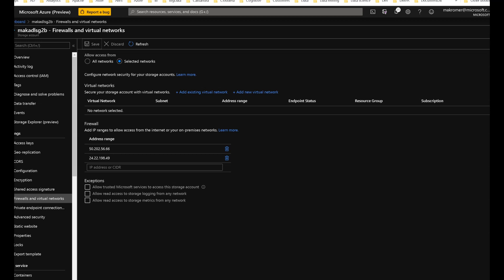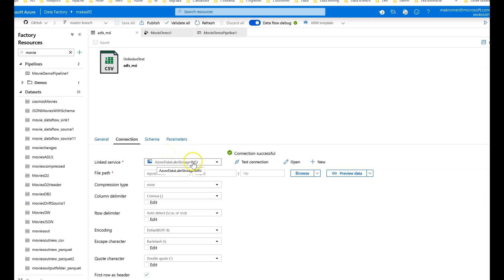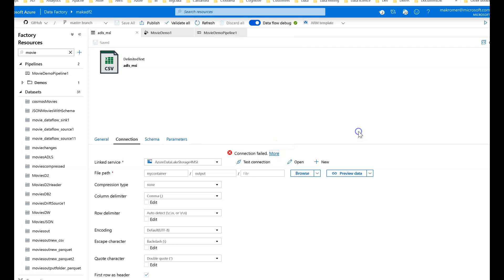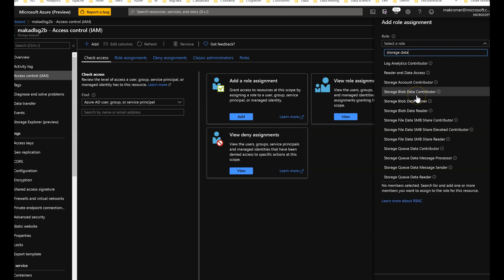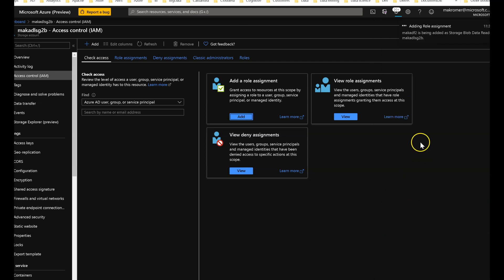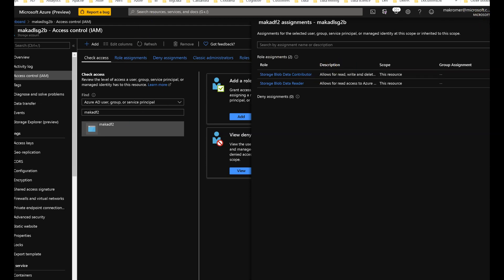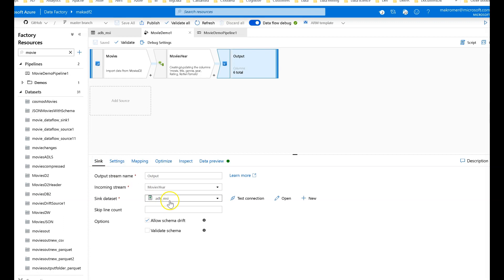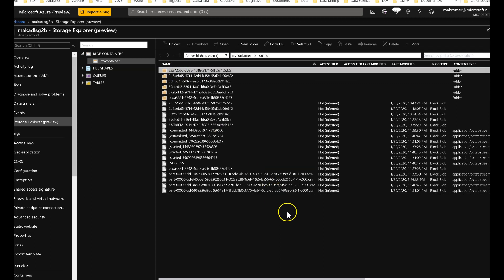ADF with Data Flows accessing private ADLS Gen2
How to connect to ADLS Gen2 when it is not set for public network access from ADF and Data Flows.